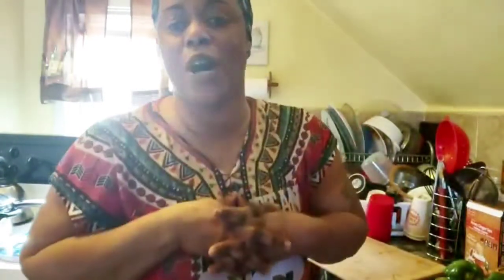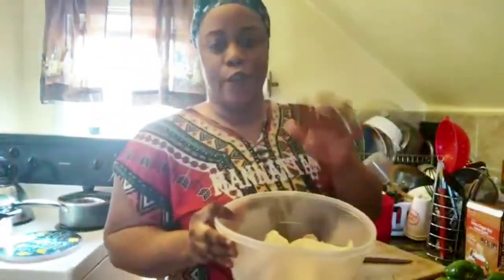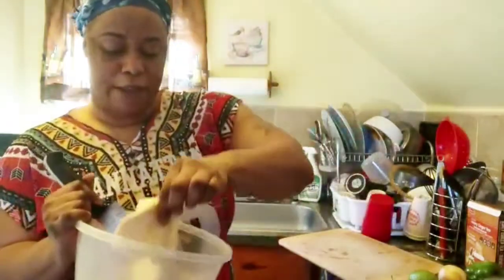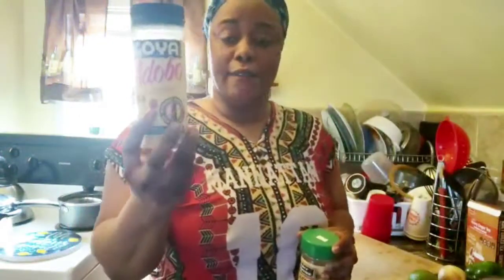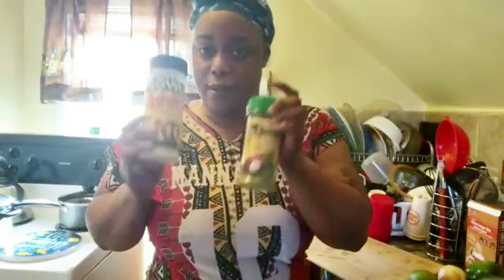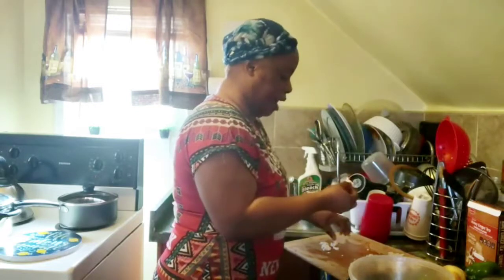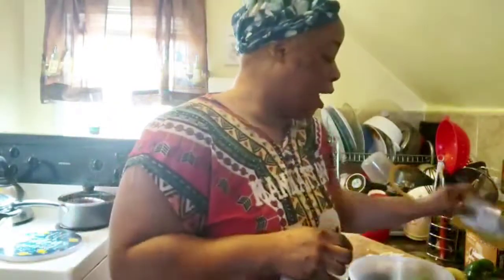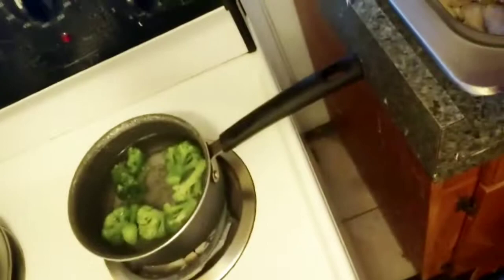Cooking Vlog, Jamaican Curry Tripe | Sophana Life Journey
Welcome To Sophana Life Journey Youtube Channel .❤🇯🇲

This is Sophana am a Jamaican living  America
On this Channel y'all will get travel Vlogs, hilarious story's of my past and what is like to live in America as a Jamaican ... Sweet Nice Jamaican Cooking Videos

This Is Sophana Life Journey Let's Go On This Journey Together

I'll be looking forward to talk to you guys in the comment section ❤